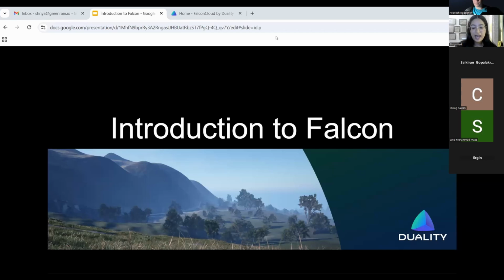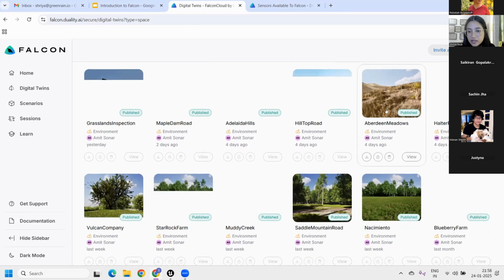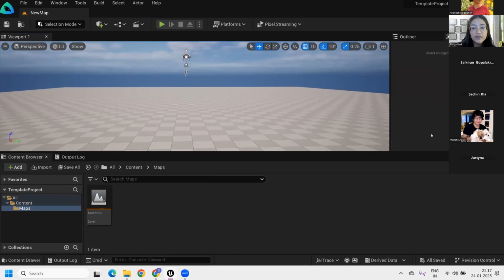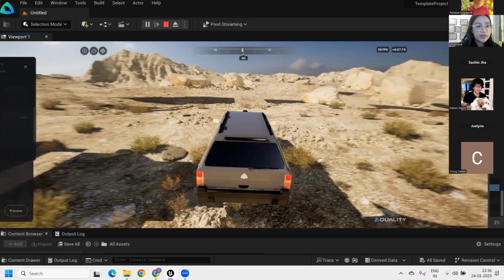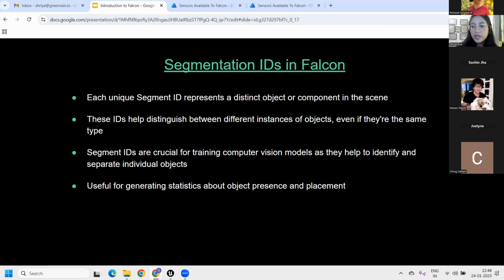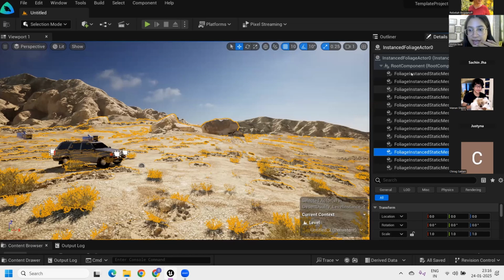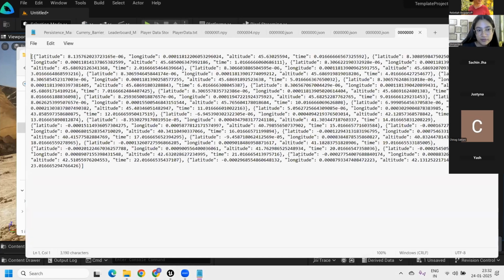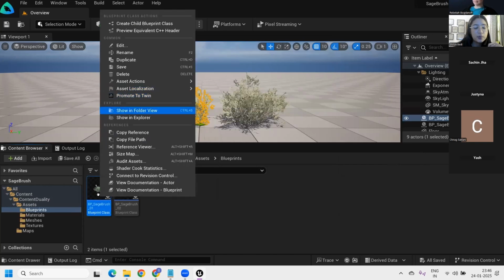Intro To Falcon Workflows Live Class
Curious to delve into digital twin simulation but don't know where to start? This is a replay of our live class on digital twin simulation workflows in Falcon. Get hands-on experience with FalconEditor and learn how to assemble digital twins into simulation scenarios that produce high-quality synthetic data.

Keep up to date on our free class offerings and other learning content: